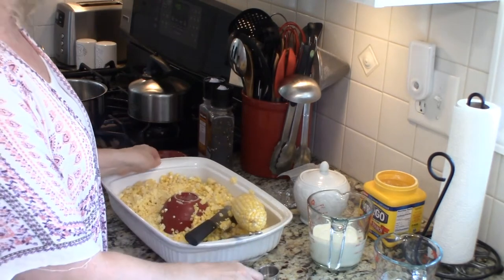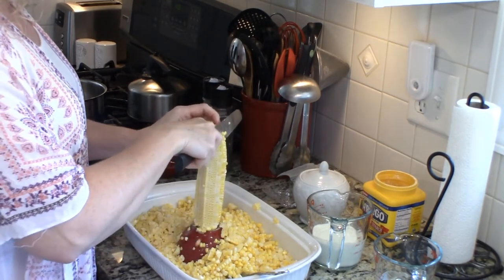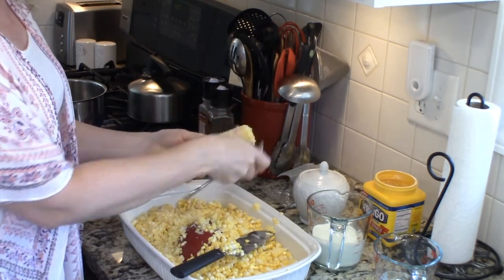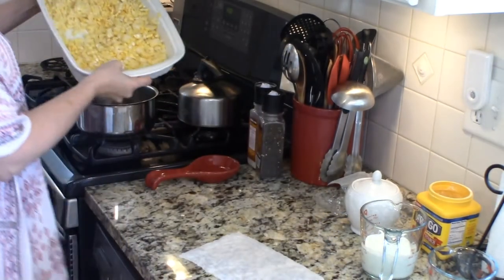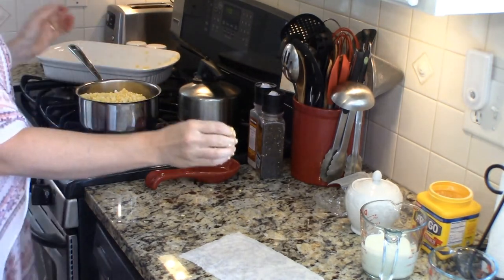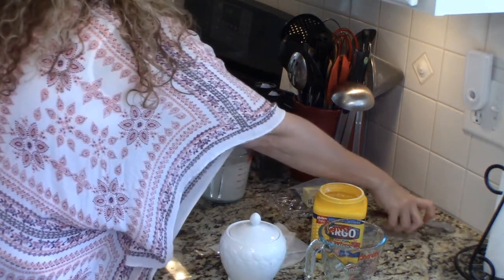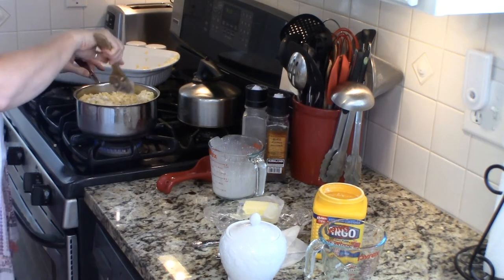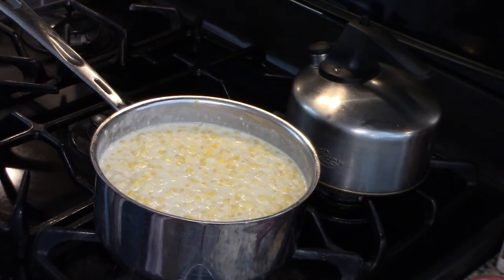Homemade Fresh Creamed Corn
The taste of summer.  Creamed corn made with fresh corn right off the cob. A simple and delicious summer side dish.

6-8 ears of corn cut off the cob (frozen will work if fresh is not
             available)
1 c heavy cream
1/4 c cold water
1 1/2 T corn starch
1 T sugar
1-2 T butter